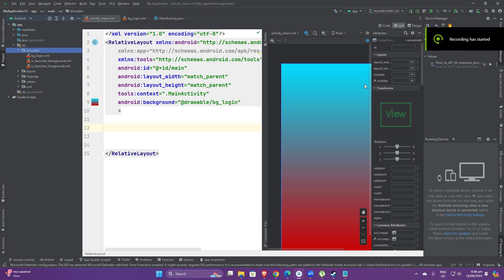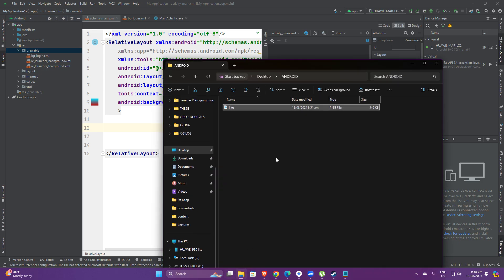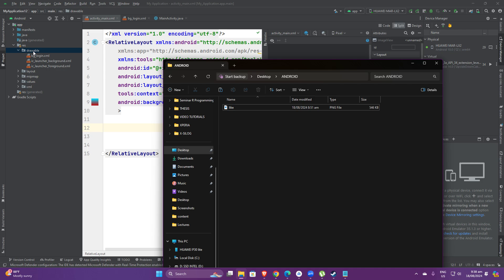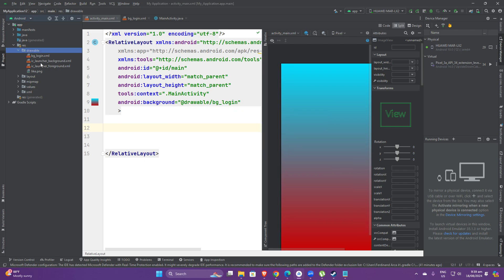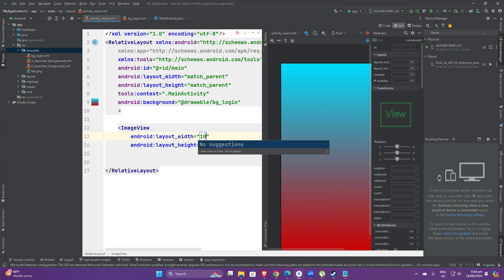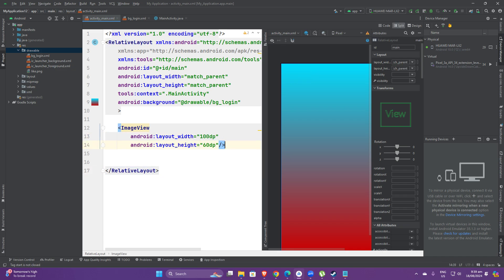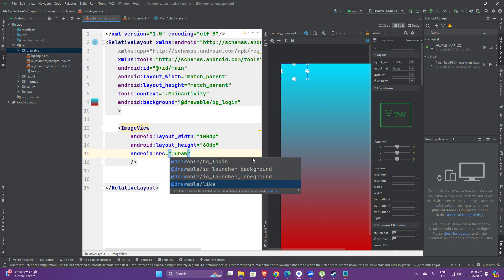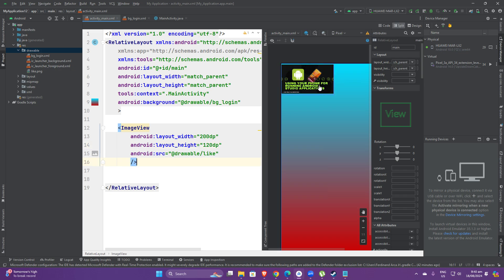ADDING IMAGES IN ANDROID STUDIO